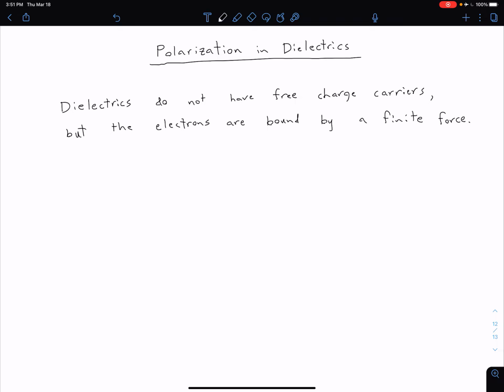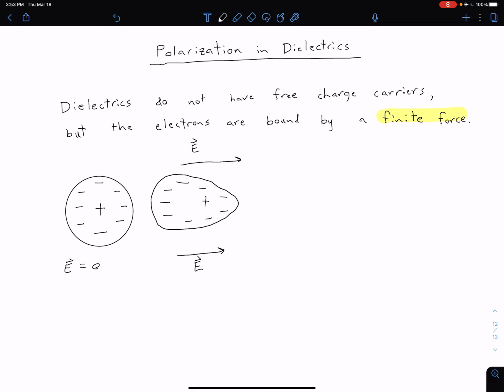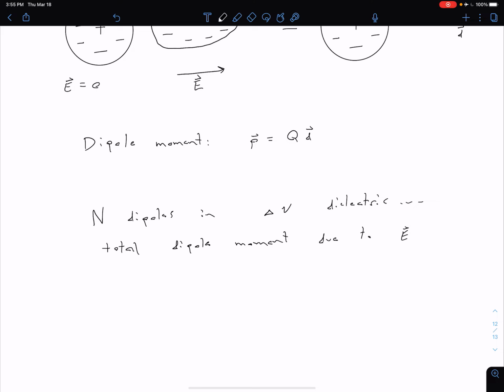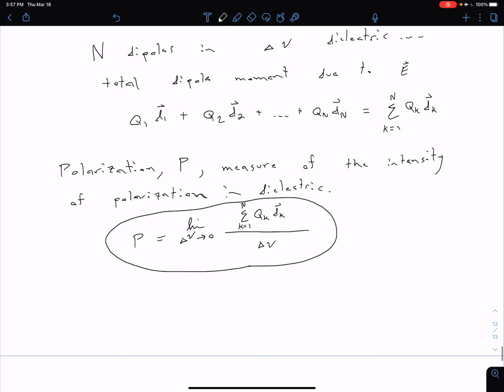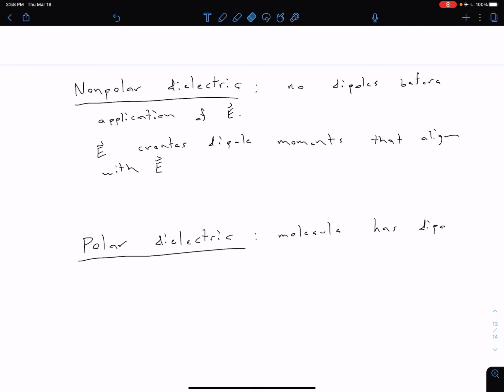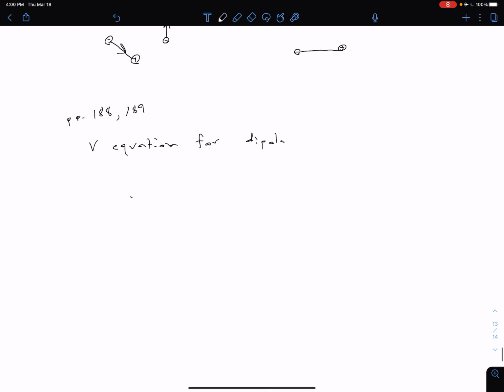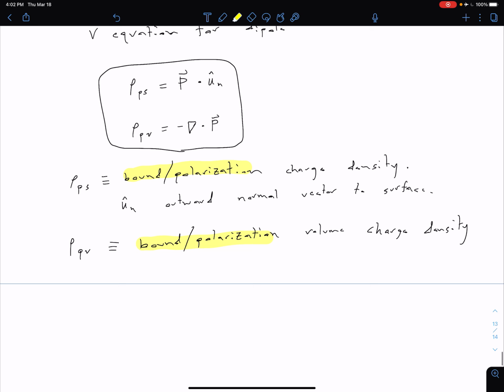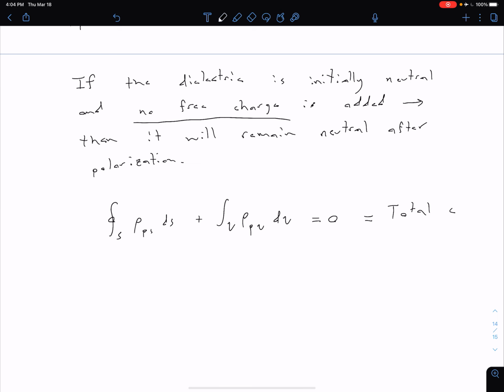Fields in Material Space - Polarization in Dielectrics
Polarization @ 4:35 should be a vector quantity.